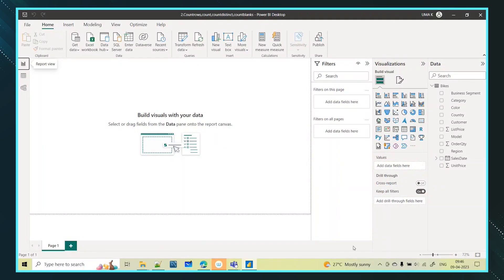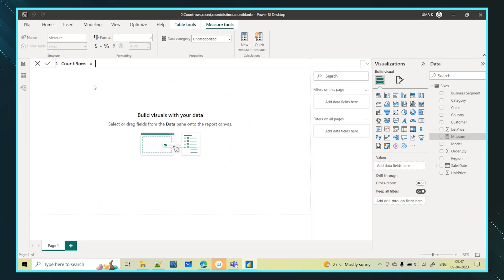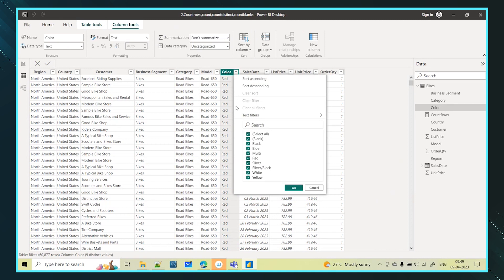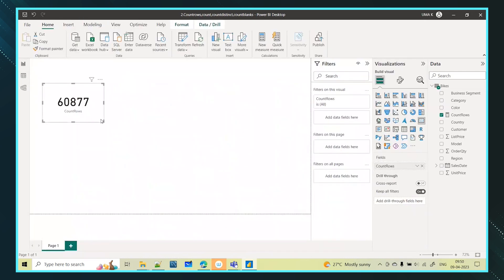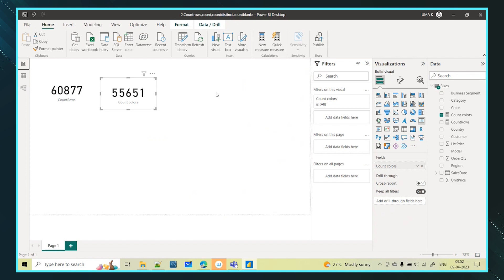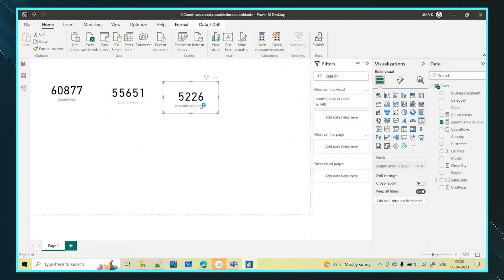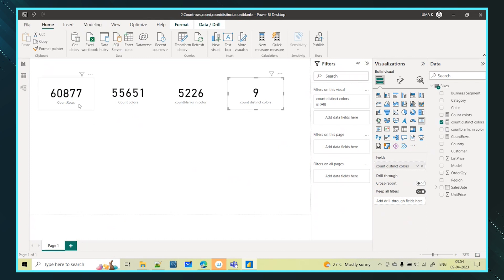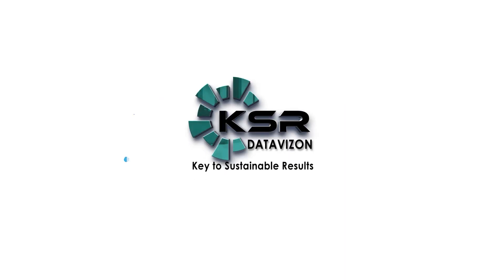End to End DAX Tutorial | Power Bi | Countrows, Count, Countblanks, Distinctcount | KSR Datavizon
In this video, we will be discussing some useful DAX functions for data analysis in Power BI: count rows, count, count blanks, and distinct count.

The Complete Data Analyst Roadmap in 2023: From Beginner to Advanced | How to Become a Data Analyst

First, we'll cover the count rows function, which is used to count the total number of rows in a table or column. This function is useful when you need to know the total number of records in a table.

Next, we'll discuss the count function, which is used to count the number of non-blank values in a column or table. This function is useful when you need to know how many data points you have in a specific column or table.

Then, we'll cover the count blanks function, which is used to count the number of blank values in a column or table. This function is useful when you need to identify missing data points in your dataset.

Finally, we'll discuss the distinct count function, which is used to count the number of unique values in a column or table. This function is useful when you need to identify the number of distinct items in your dataset, such as unique customers, products, or regions.

Overall, these DAX functions can be very useful for data analysis in Power BI, and understanding how to use them effectively can help you gain valuable insights from your data.

Whether you're just starting out or looking to take your data analysis skills to the next level, this video has something for you.

1. 24*7 Recorded sessions Access & Support
2. Flexible Class Schedule
3. 100 % Job Guarantee & 100 % Live Training
4. Mentors with +14 yrs. & Free Microsoft License
6. LMS And APP Availability for a Good live session experience.
7. Soft Skills I Email Etiquette I Client/Stakeholders Handling Techniques.